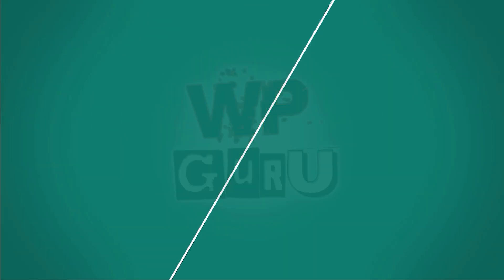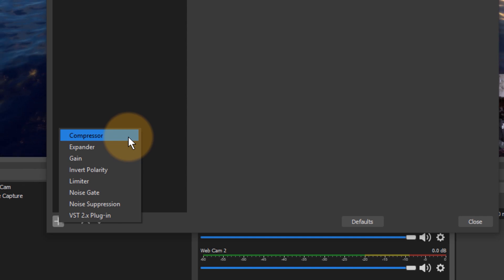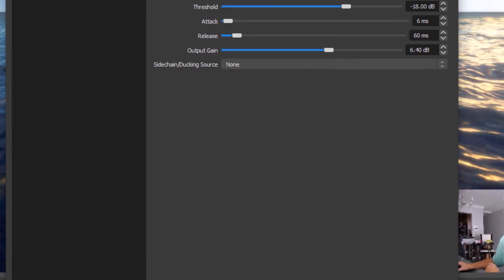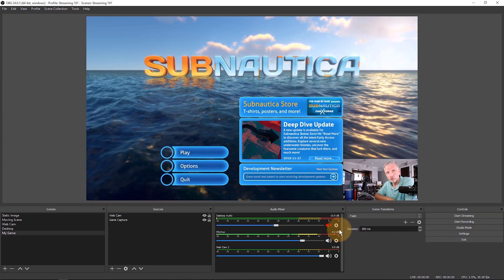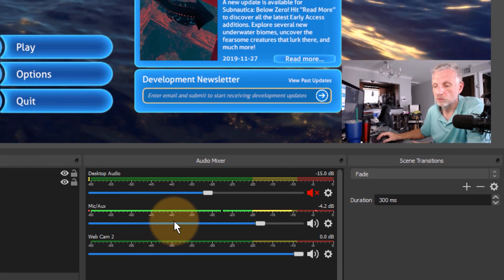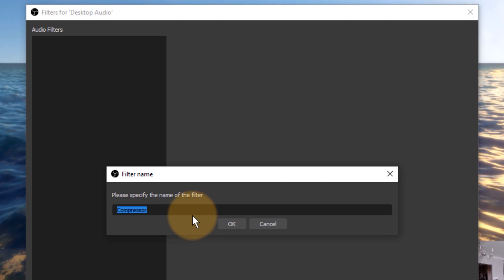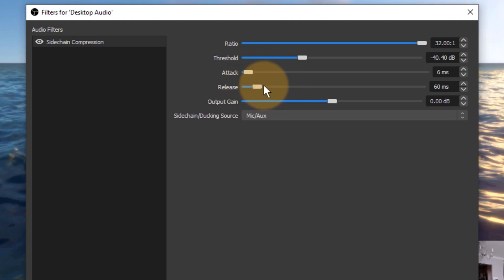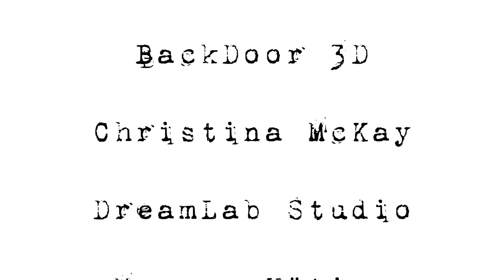Streaming 105: Audio Compression, Noise Reduction and Sidechain Ducking in OBS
This is a slightly advanced topic I wanted to include to get you started with some basic understanding on how you make yourself sound the best. I'll explain how to apply audio filters for voice compression and noise reduction, as well as how to auto-dim your game audio when you speak, a technique called Sidechain Ducking.